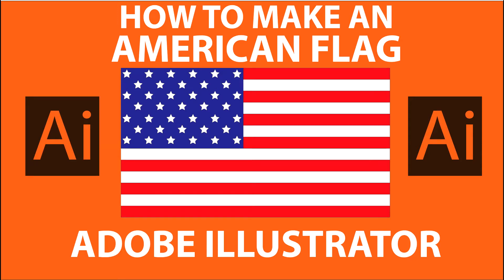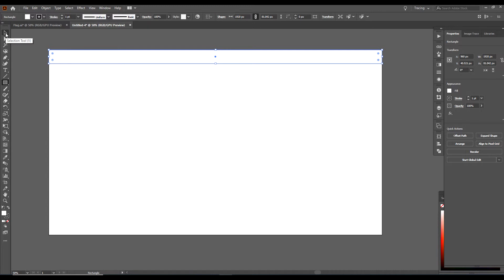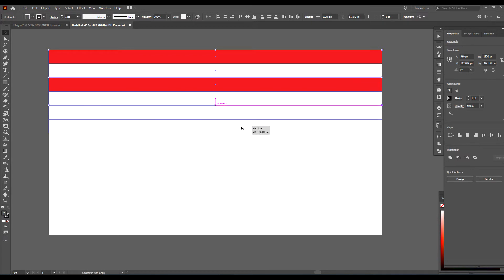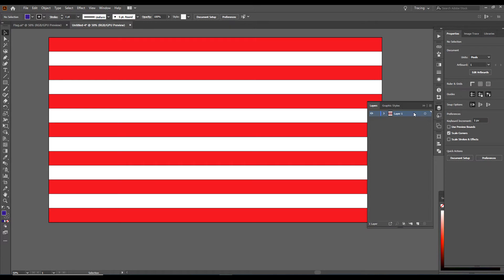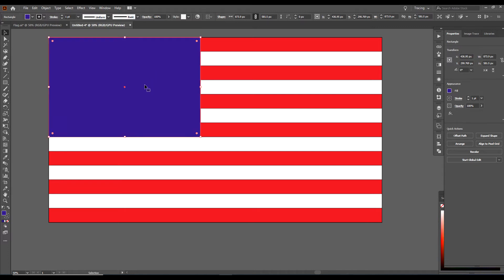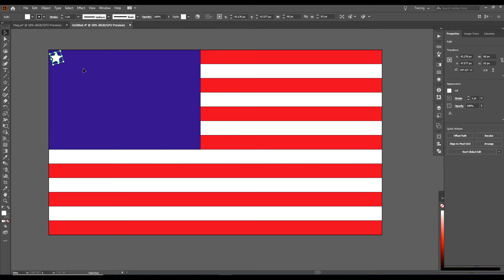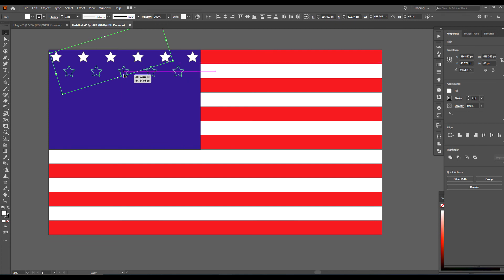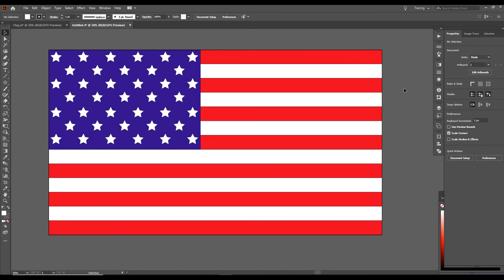👍 How To Create An American Flag In Adobe Illustrator CC 👍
This is a video tutorial of how to create and American flag in Adobe illustrator